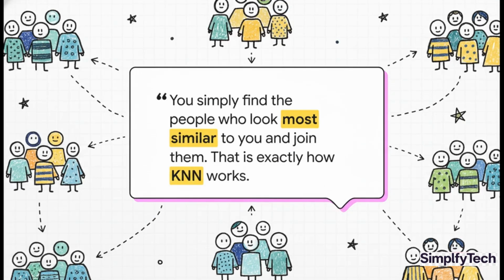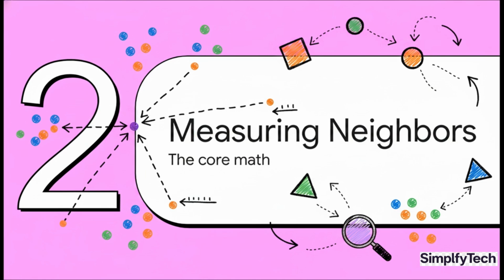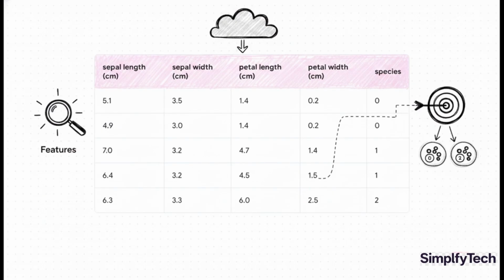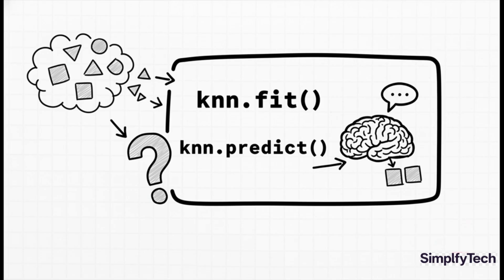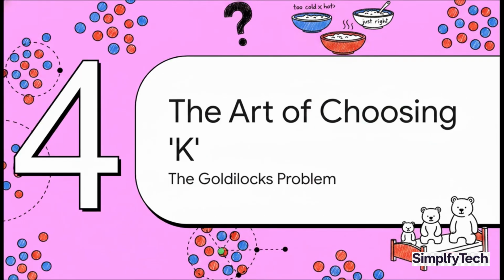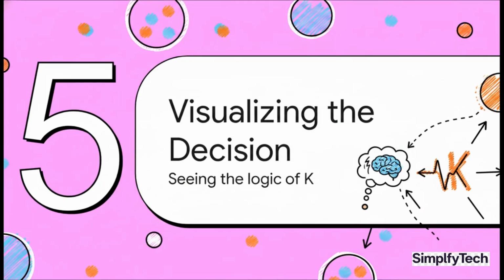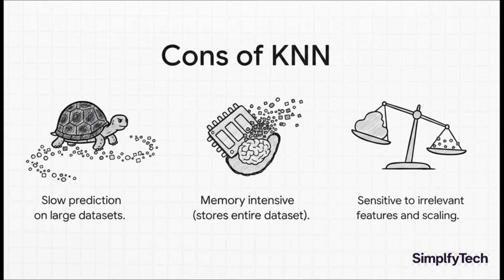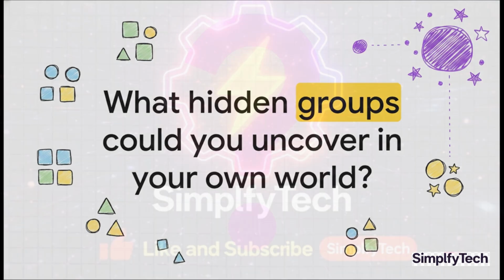ML Masterclass-KNN Explained Simply KNN AITutorial KNN for beginners KNN visual explanation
🚀 Learn the K-Nearest Neighbors (KNN) algorithm in the simplest way possible!

In this video, we break down KNN step-by-step using:
✅ Real-world intuition
✅ Visual explanations
✅ Distance calculation
✅ Classification vs Regression
✅ Choosing the right K value
✅ Advantages & disadvantages
✅ Python implementation
✅ Interview questions

KNN is one of the easiest and most powerful Machine Learning algorithms for beginners. If you want to understand how AI classifies data using similarity, this video is for you.

📌 Topics Covered:

* Euclidean distance explained
* KNN Classification
* KNN Regression
* Choosing K value
* Python implementation with Scikit-learn

🧠 Perfect for:

* AI engineers
* Interview preparation
* College projects

KNN explained
K nearest neighbors explained
KNN machine learning
KNN algorithm tutorial
KNN for beginners
KNN intuition
KNN classification
KNN regression
Machine learning algorithms
KNN python tutorial
KNN visual explanation
K nearest neighbors python
AI algorithms explained
Data science tutorial
ML masterclass
KNN interview questions
Euclidean distance explained
Supervised learning algorithms
Classification algorithms